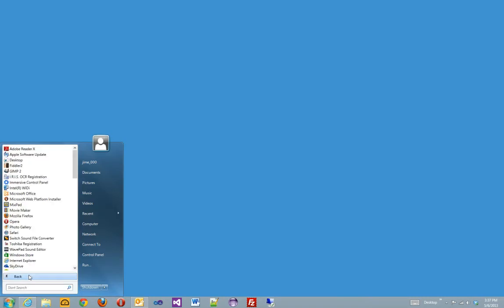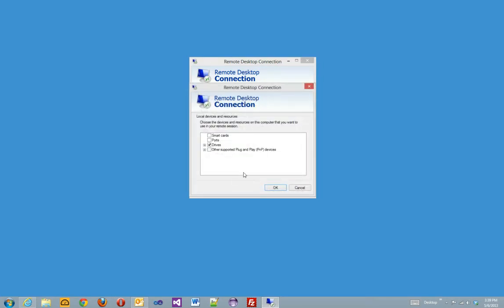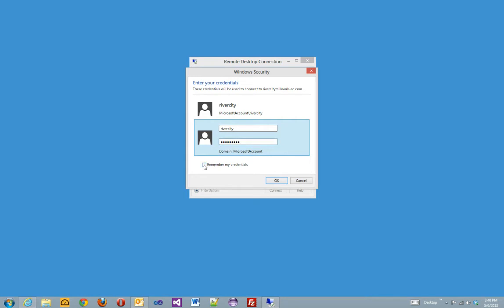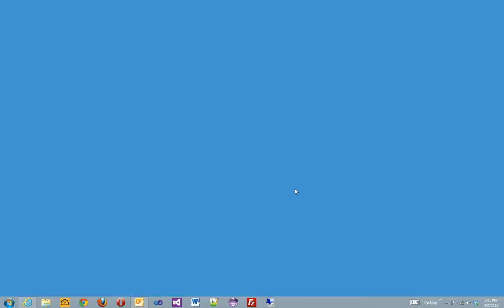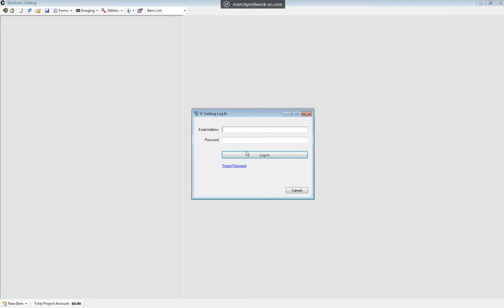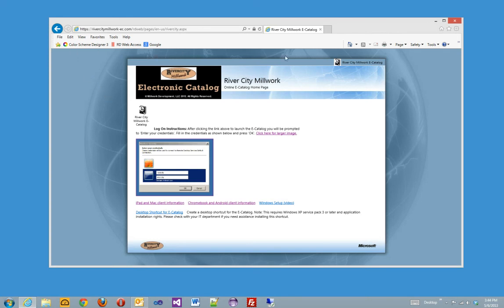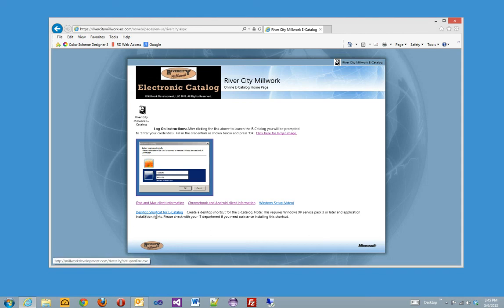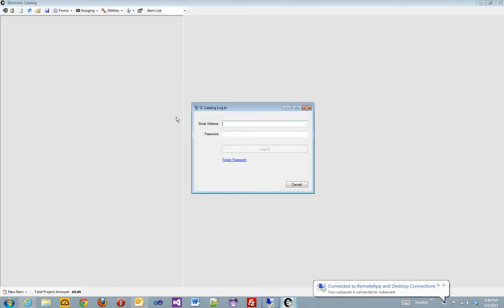River City Millwork On-Line E-Catalog